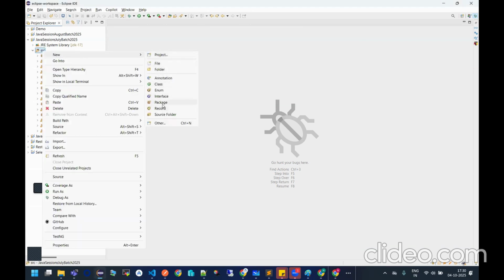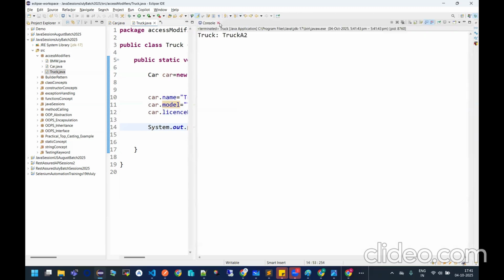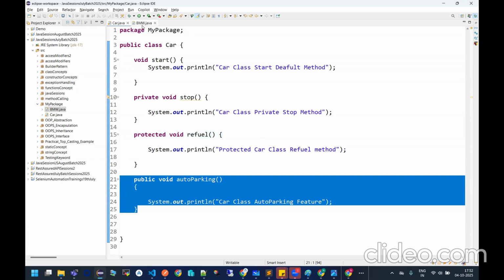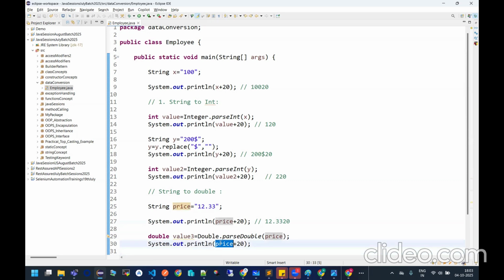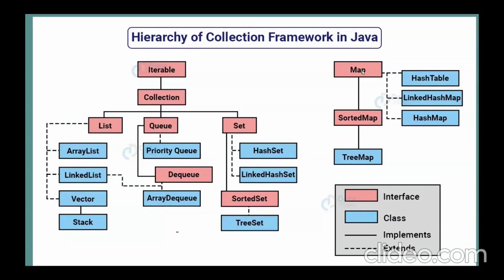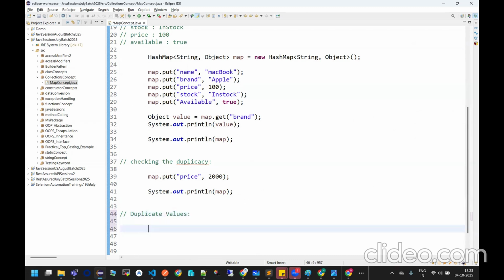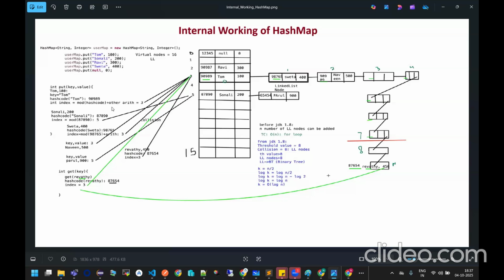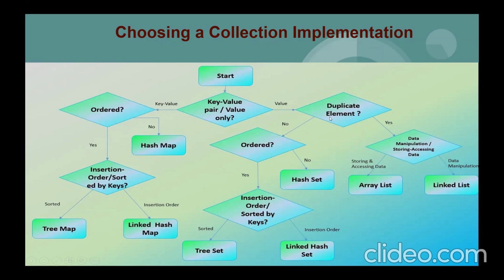Core Java for Testers | Session 21 | Learn Java for Automation Testing (Selenium Ready)